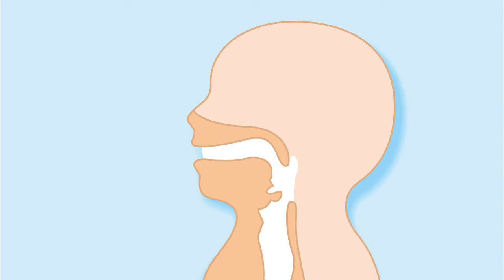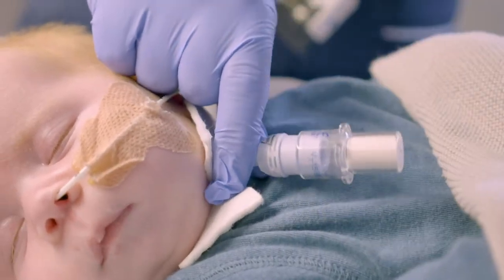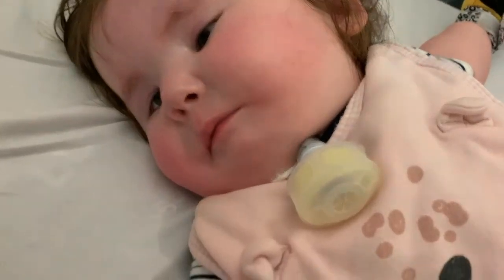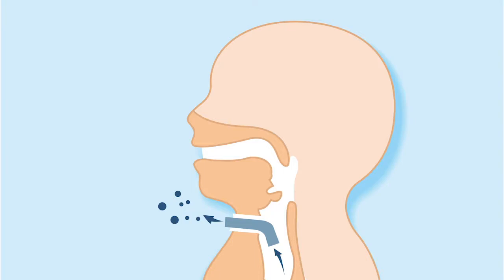COVID-19 transmission risks for children with tracheostomies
This short video gives a brief overview about COVID-19 transmission risks for children with tracheostomies from experts working with children. The risks are small and should not prevent children with tracheostomies accessing their usual educational or social facilities.